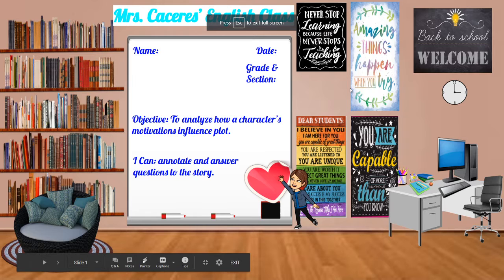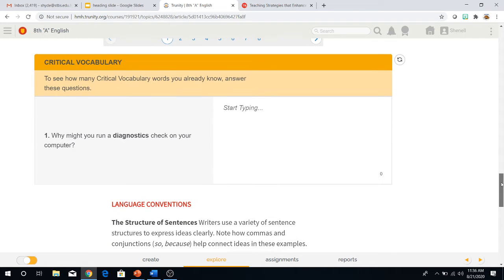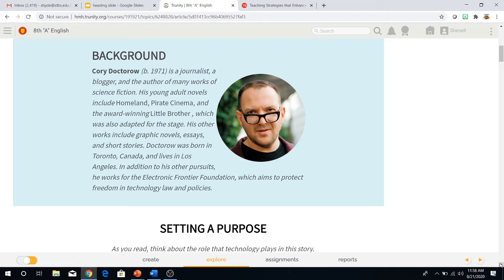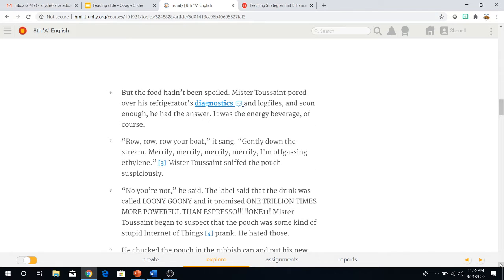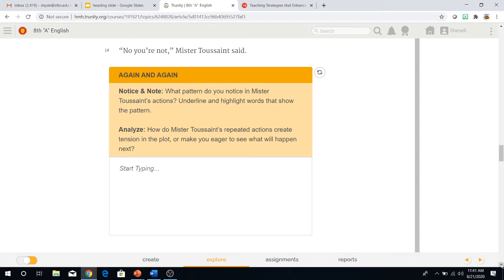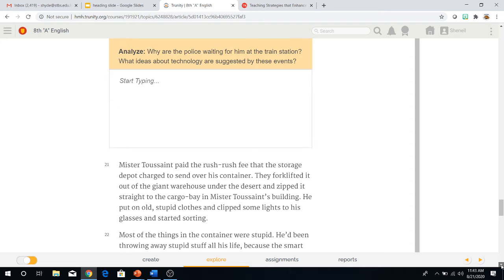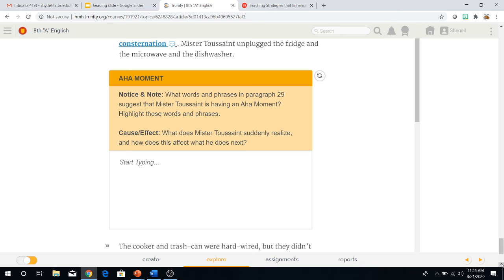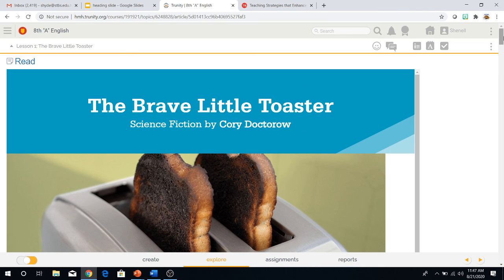8th grade Critical Vocabulary & Annotate/Answer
Hey guys! Our topic for today is to complete Critical Vocabulary and to read the story to Annotate and answer side questions about the story. Remember to check your google classroom and gmail for assignments for this week. Have a great day!